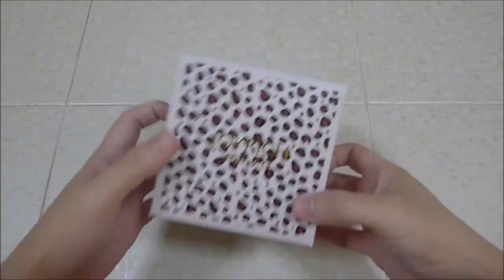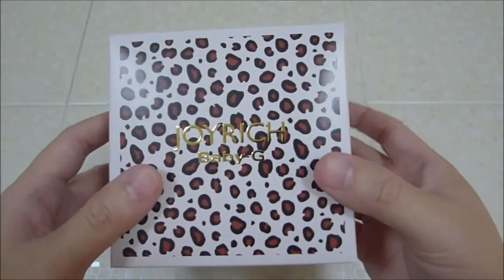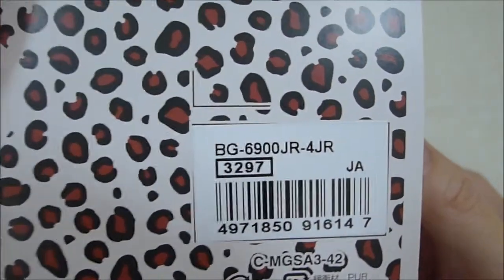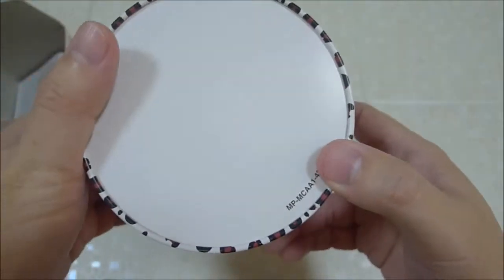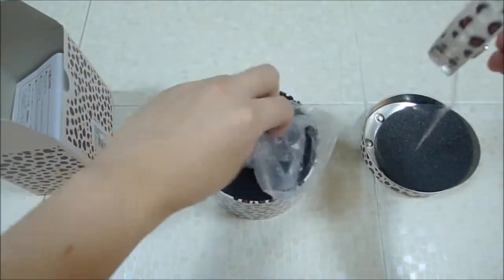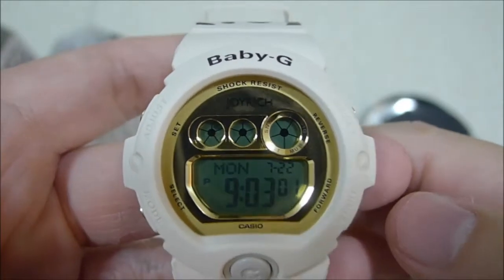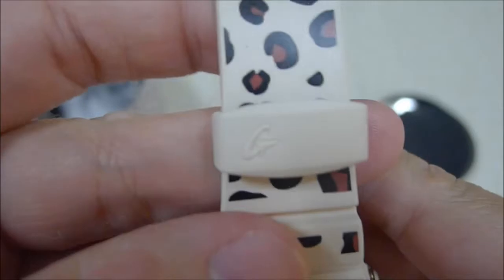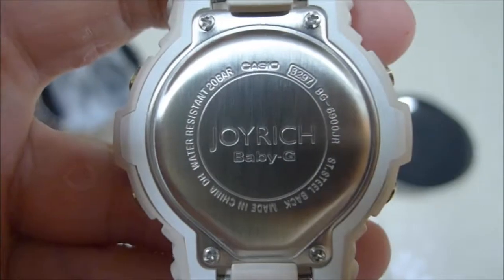Casio G-Shock - Joyrich - Baby-G [BG-6900JR-4JR]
Exotic and wild